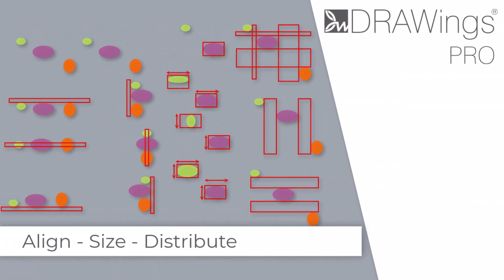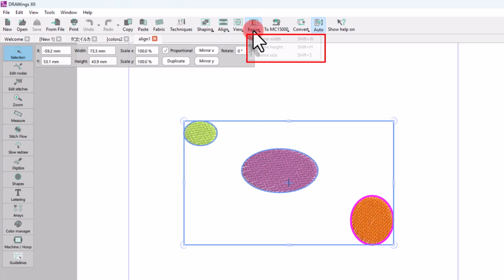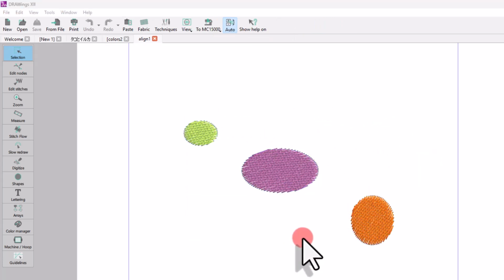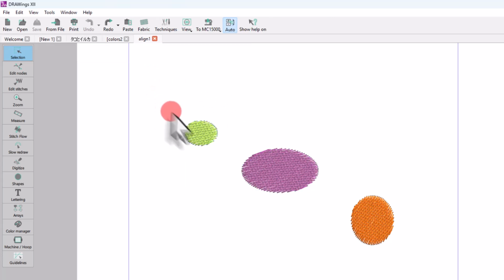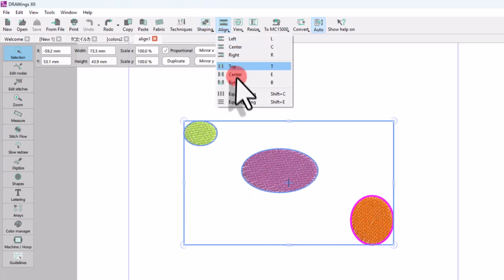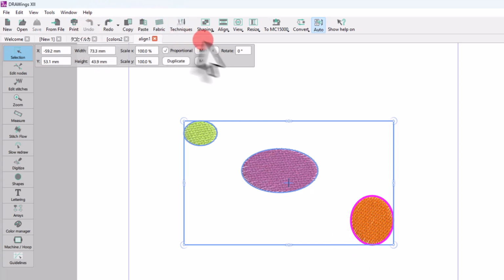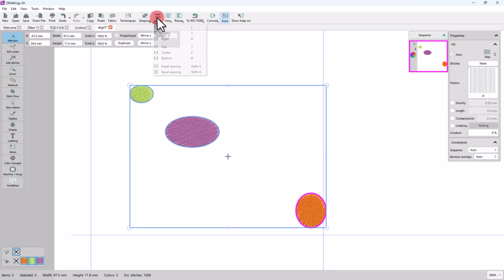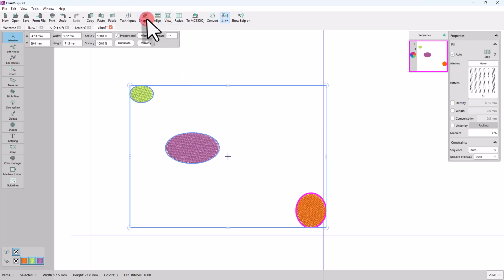How to Use Align, Auto Size, and Distribute Features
This tutorial provides a comprehensive overview of the alignment, resizing, and distribution tools available within the software's top toolbar. It explains how to access these features and the specific conditions required to make them active, such as selecting a minimum of two objects for alignment and resizing or three objects for distribution. The video demonstrates how to locate these tools and clearly outlines the logic behind tool visibility based on your current selection.

The guide further details the practical application of these functions, showing how to align objects by edges or centers and how to automatically match the width, height, or overall size of elements. A key focus is placed on the "last selected object" rule, indicated by a magenta outline, which serves as the reference point for all alignment and resizing operations. Finally, the tutorial covers the distribution tools, instructing users on how to apply equal horizontal or vertical spacing to organize complex designs efficiently.

Video Chapters
0:00 - Introduction to Tools
0:38 - Tool Visibility and Selection Rules
1:09 - Using Align Tools and the Reference Object
2:27 - Using Auto Size Tools
3:20 - Using Distribution Tools